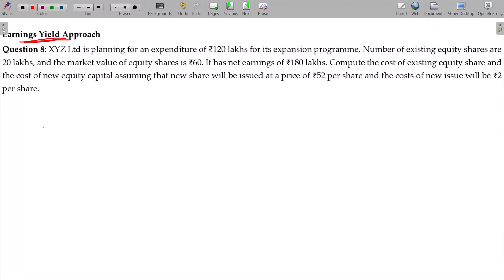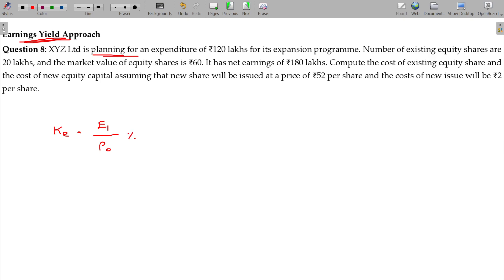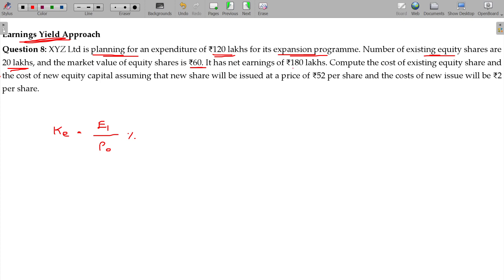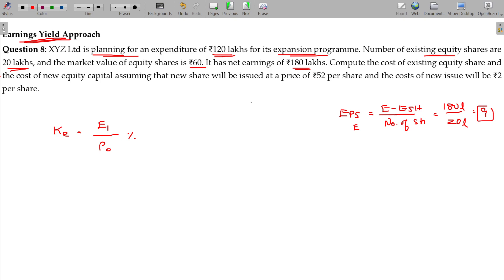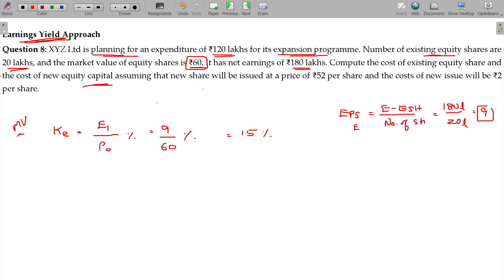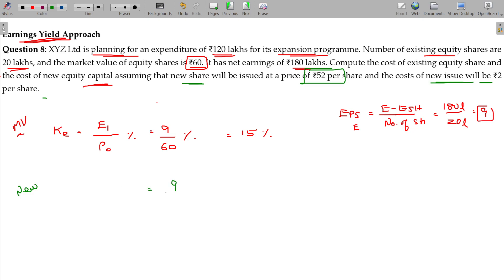Financial Management 4.8 Cost of Equity Shares (earnings yield model) - Illustration